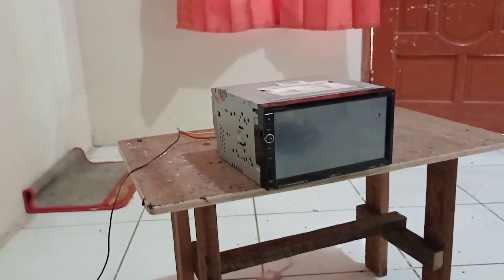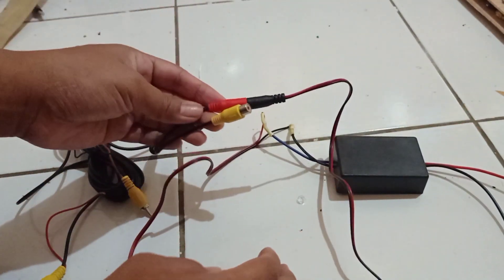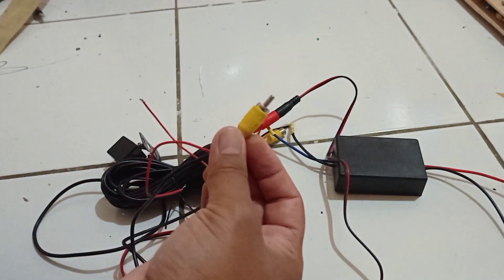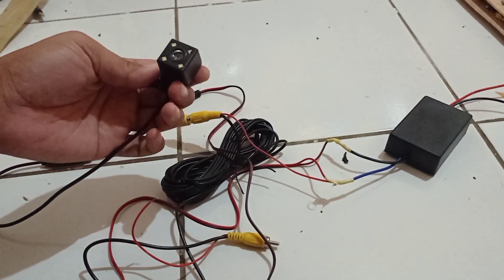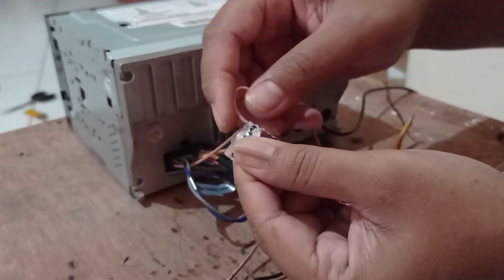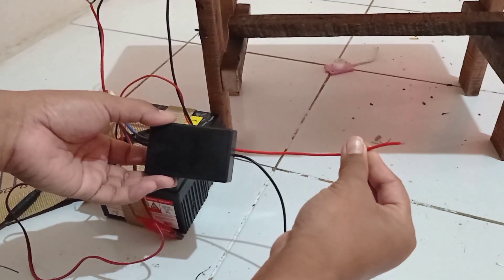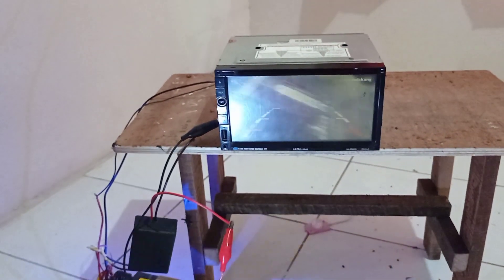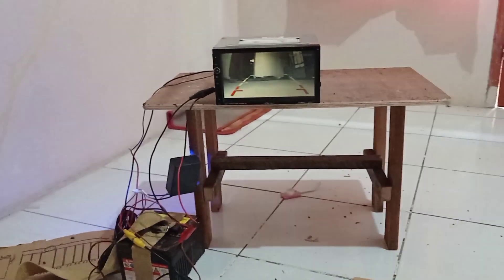review kamera mundur truk canter pesanan subscribers Lampung